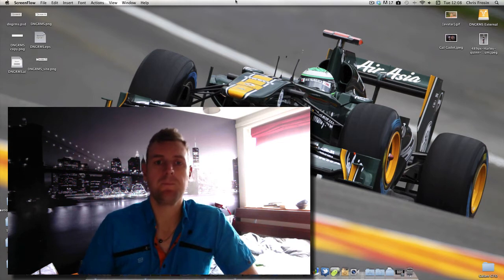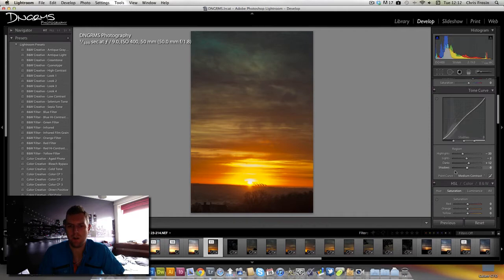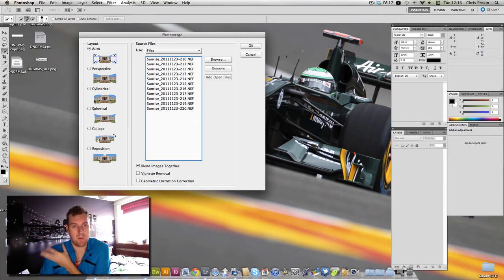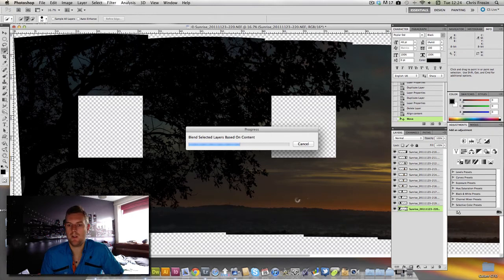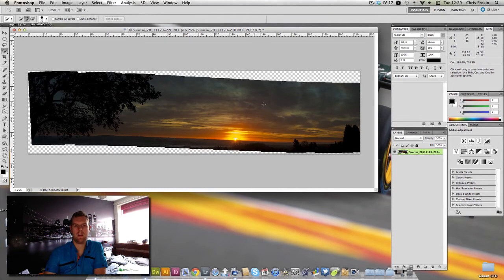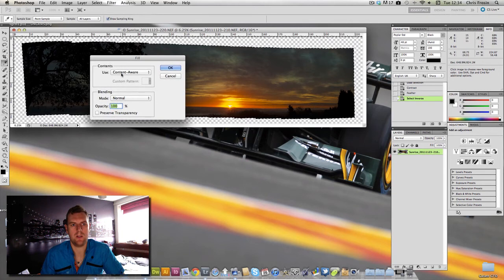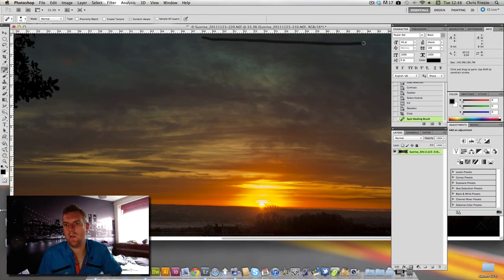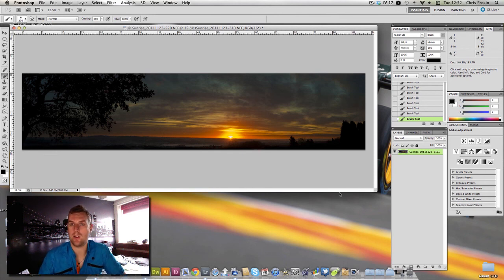Merging a Sunrise Panoramic in Photoshop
Video showing how I merged eleven sunrise photographs into a stunning panorama using the Merge Panorama in Photoshop.